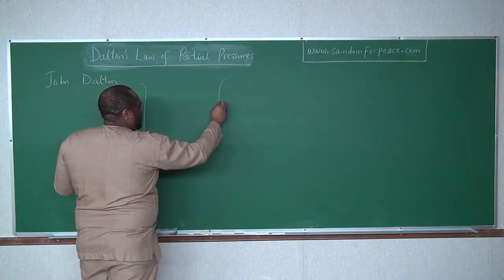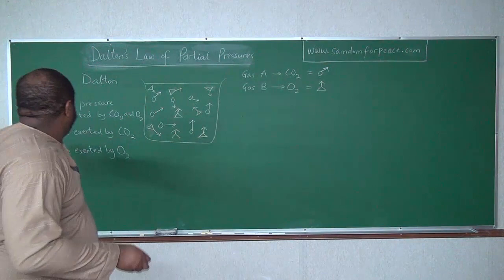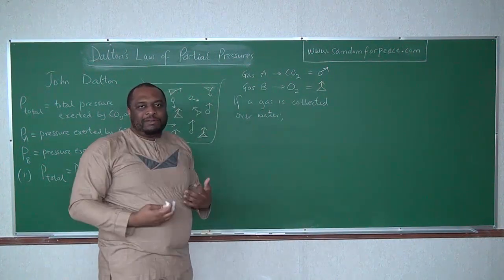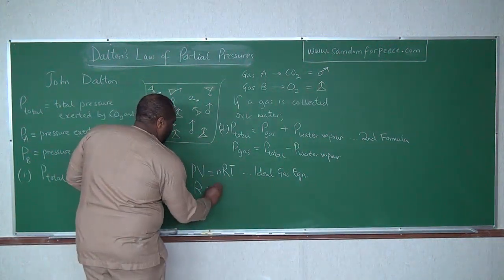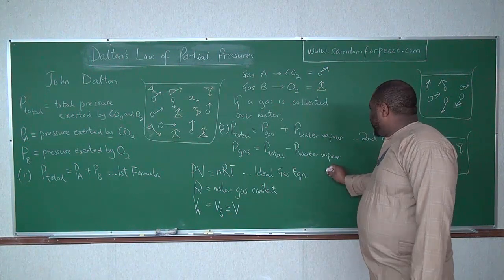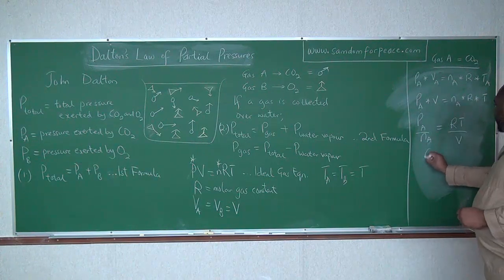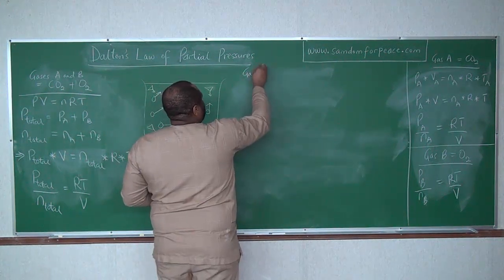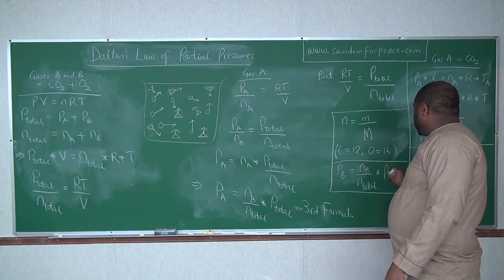Dalton's Law of Partial Pressures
The video clearly explains the Dalton's law of partial pressures and the formulas used for solving questions about that law.